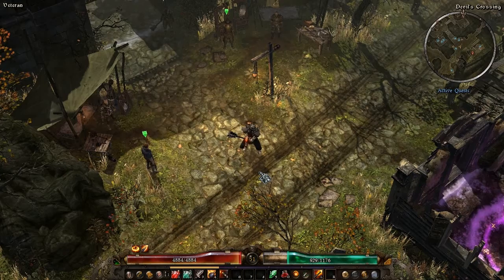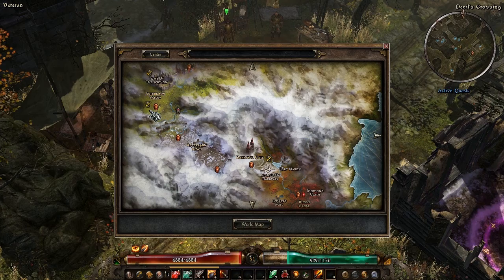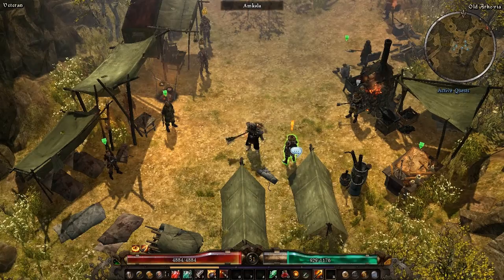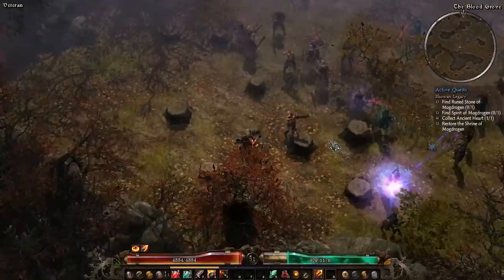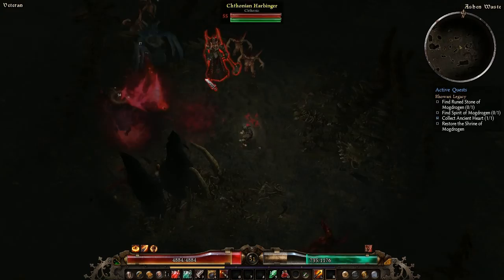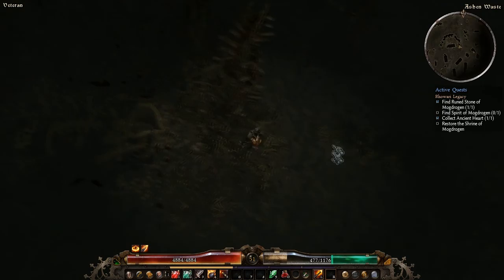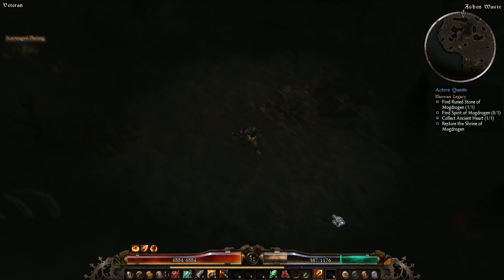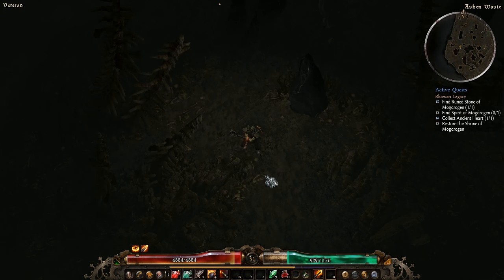Grim Dawn How to do The Shrine of Mogdrogen quest part 1/2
This is the first part of how to do this particular quest in Grim dawn.